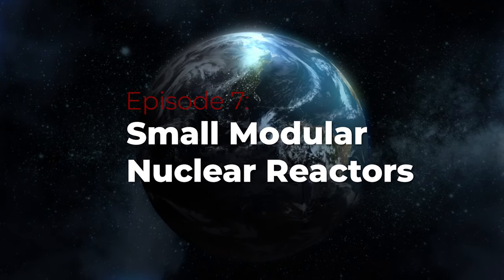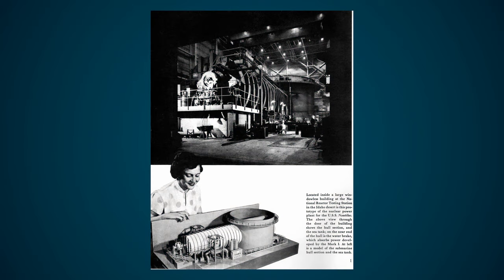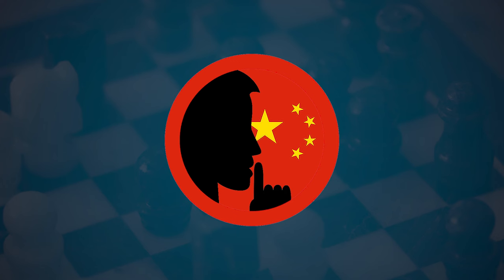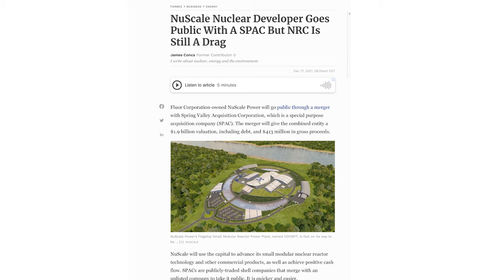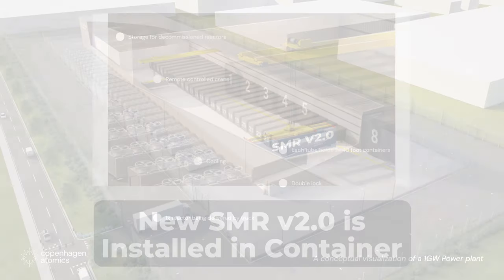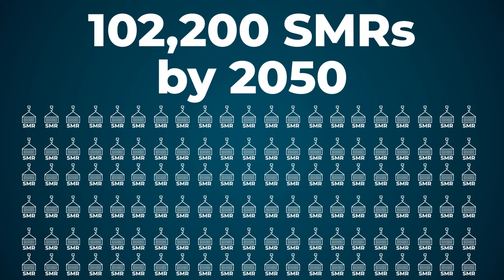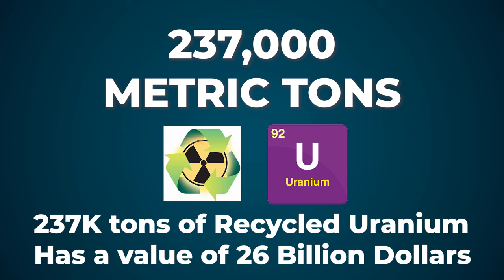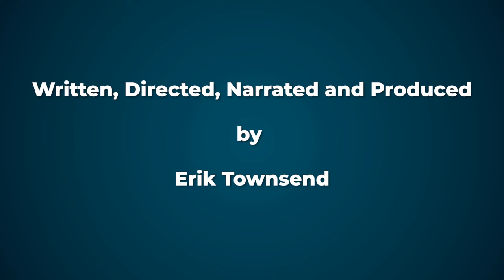Energy Transition Crisis - Episode 7: Small Modular Nuclear Reactors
Chapters:

00:00 Episode 7: Small Modular Nuclear Reactors
03:19 The Case for Assembly Line Manufacturing
06:57 Not just Small & Modular. Don’t forget Advanced!
11:06 SMRs and Nuclear Weapons Proliferation
13:36 Western SMRs: A nascent industry
15:41 SMR Case Studies
20:06 Our Future
22:29 Energy-as-a-Service is likely to be a trend

As we’ve seen in the last two episodes, there’s a massive disconnect between nuclear energy perception and nuclear energy reality. The public’s perception is that nuclear power is still unsafe, as evidenced by the Fukushima accident. Critics of nuclear power cite core meltdowns, hydrogen explosions, weapons proliferation risks, and nuclear waste disposal as their biggest objections.
In reality, nuclear power is already the safest form of baseload power generation in existence. The coal mining industry has killed 820 times more people than the nuclear power industry.
And all the problems of core meltdowns, hydrogen explosions and nuclear waste disposal were solved decades ago. But those solutions were never adopted and commercialized, thanks to government bureaucracy standing in the way of progress.

So the primary problems the public perceives about nuclear power have already been solved. But that’s not to say nuclear energy is without very real problems! The much less often mentioned problem of cost and schedule overruns on nuclear powerplant construction projects is very real, and it would be foolish to assume we can build 50x more new large-scale nuclear plants between now and 2050 than have ever been built before, and get that done anywhere close to on-time and on-budget. That’s just not realistic.
The solution is to manufacture nuclear reactors on assembly lines, in factories, with state-of-the-art quality control. This formative trend is known as Small Modular Reactors, or SMRs.
And there’s even a ray of hope on the government bureaucracy front: In January 2023, U.S. regulators approved the first SMR design for operation in the United States, in a move that signaled U.S. regulators might finally be coming around and opening their minds to advanced nuclear technology adoption.

A modern automobile would cost at least a million dollars if you had one custom designed and built to your personalized specifications. Custom-building anything using one-at-a-time construction techniques is very expensive. But thanks to the efficiencies of scale inherent to assembly-line manufacturing, our automotive industry produces millions of vehicles at affordable prices.

We need to do the same thing for the nuclear reactor that Henry Ford did for the automobile. Or perhaps a better analogy would be to say that we need to adapt the world-class leadership that both North America and Europe have shown in aircraft manufacturing, and apply that talent to mass-producing civilian nuclear power reactors in factories, just as we mass-produce airliners in factories today, under the tightest safety standards.

The nuclear power industry’s track record for getting large bespoke construction projects done on time and on budget couldn’t be more abysmal. The 2018 bankruptcy of Westinghouse in the wake of cost and schedule overruns at the Vogtle project in Georgia proves this. So, in order for Nuclear to solve the coming energy crisis, we need to take a completely different approach. SMRs eliminate the need for bespoke on-site construction, and could offer the nuclear power industry the same gift of economy of scale that the automobile industry received from Henry Ford’s invention of the assembly line.

Another advantage of SMRs is that they can be designed so that the SMR itself contains all the nuclear waste, meaning that when the building the SMR occupies is demolished someday, the rubble won’t need to be treated as low-level nuclear waste. This difference alone will dramatically reduce the cost of nuclear plant decommissioning, and therefore, reduce the cost of nuclear-generated electricity. It also has the side benefit of centralizing nuclear reactor recycling at the reactor manufacturer’s facilities.